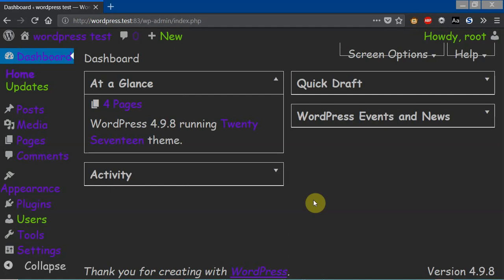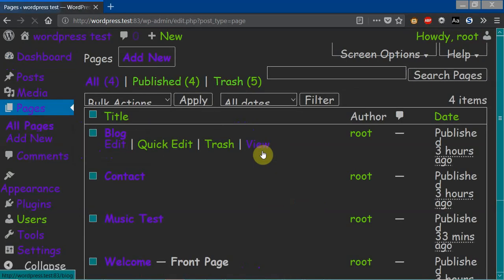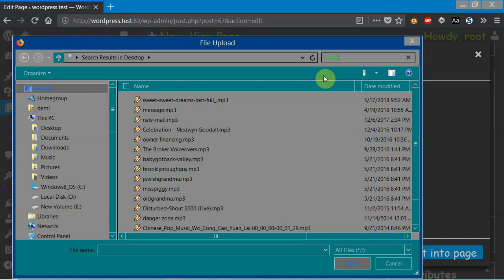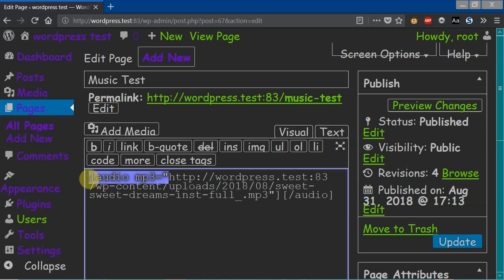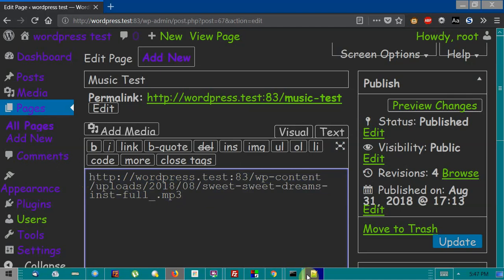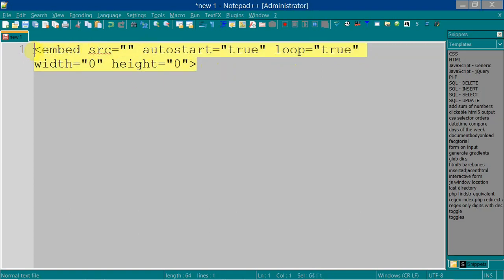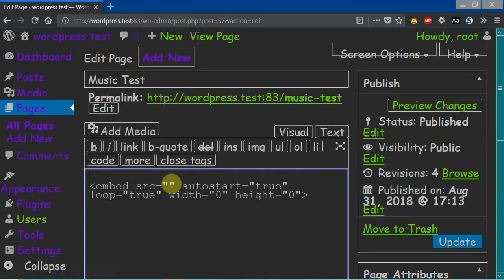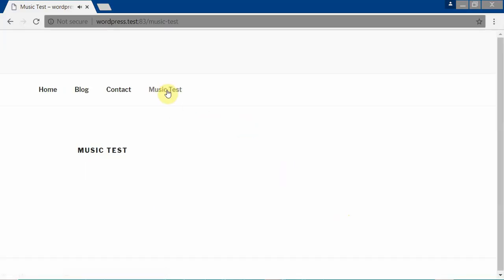Add music to your web page or word press page or post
How to add music or audio that starts automatically and repeats all the time into your wordpress page or post or regular webpage.